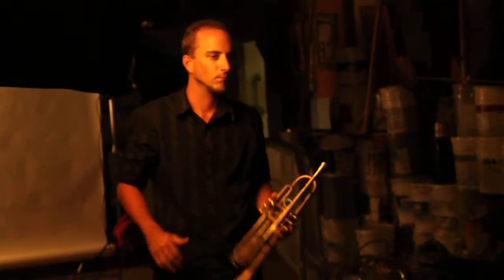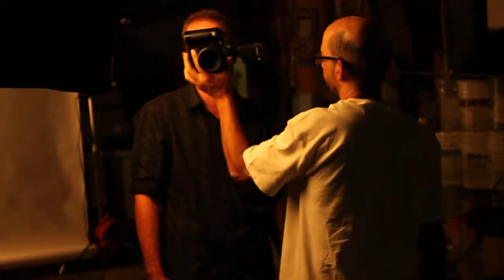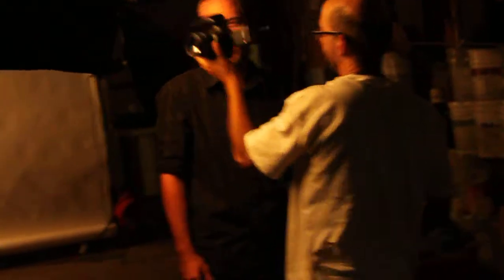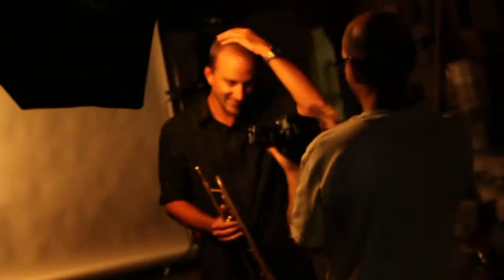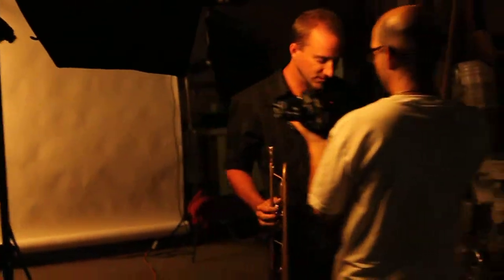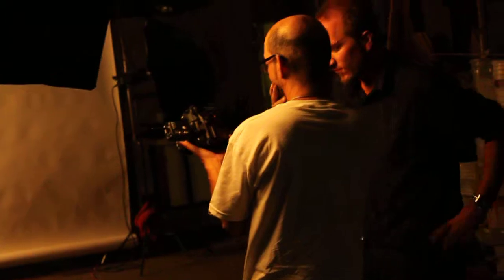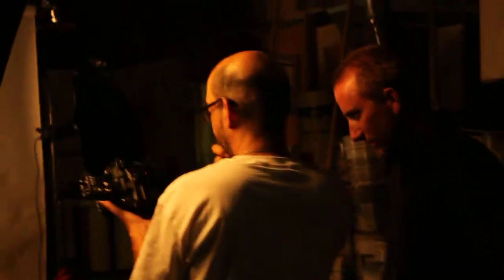Alex Lemus photoshoot with Trevor Parrish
In the Rooster, the home of Reno's Salvagery Artist Collective, photographer Alex Lemus shoots Jazz sensation Trevor Parrish.